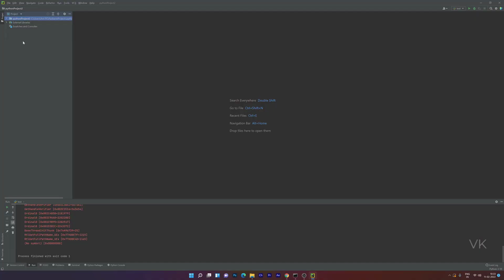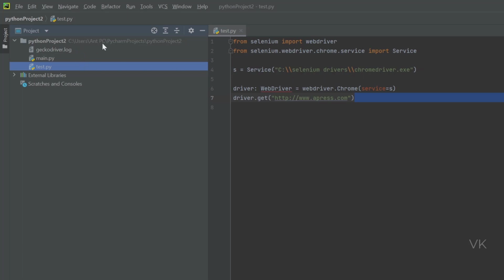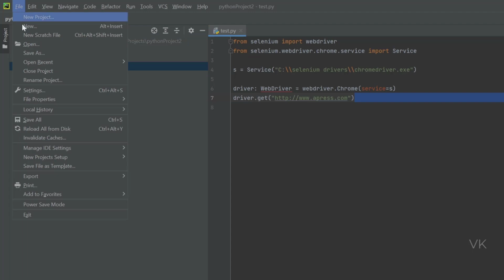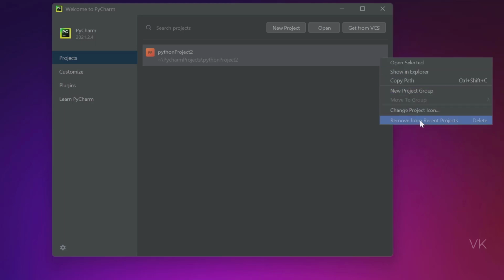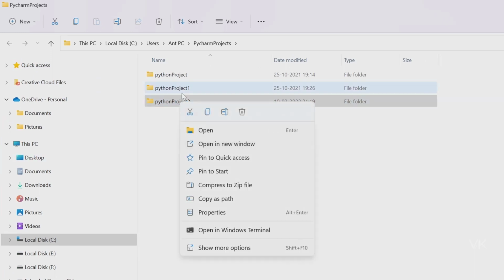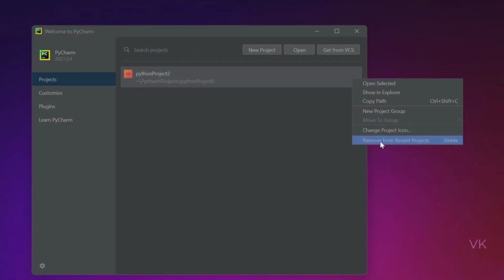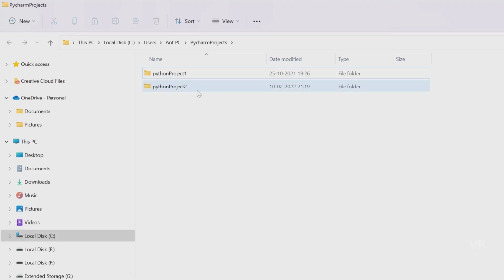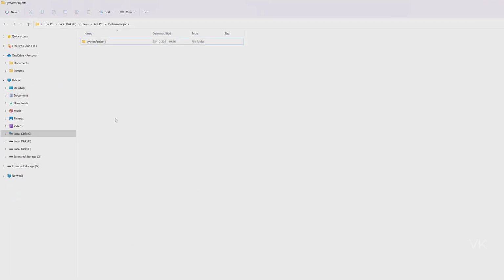How to delete Project Folder in PyCharm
Hello guys, in this video, i am explaining that how to delete project folder in pycharm